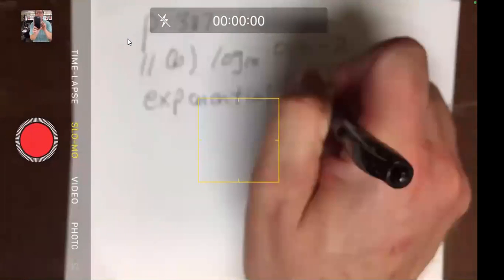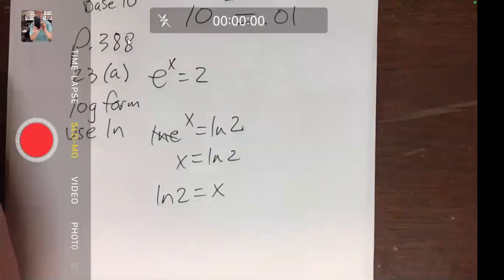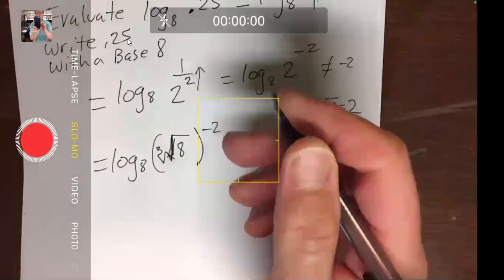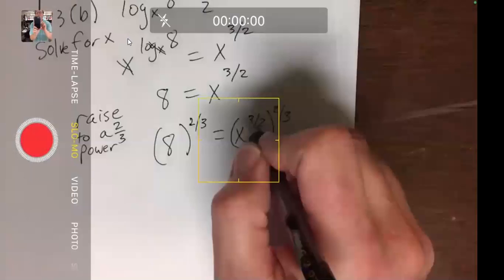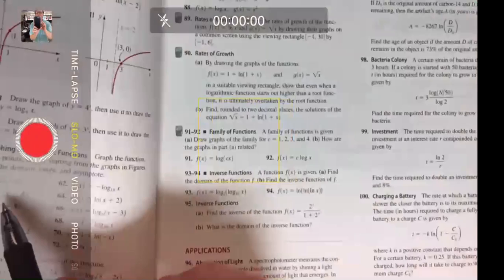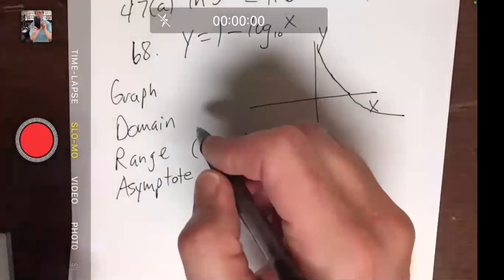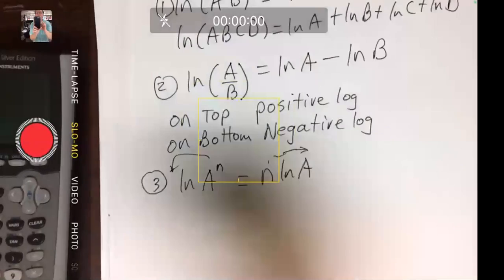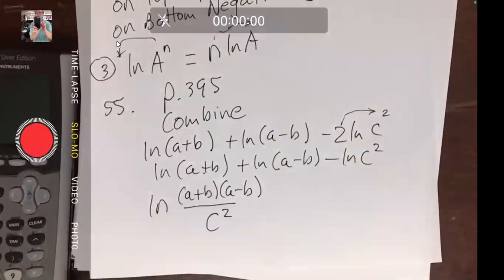MATH 1111 Zoom Meeting November 12 9 pm